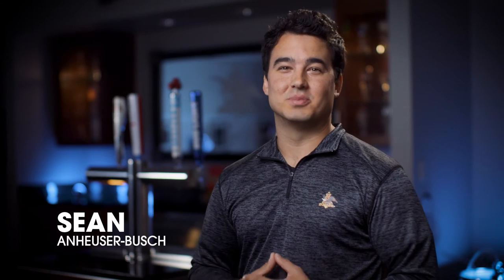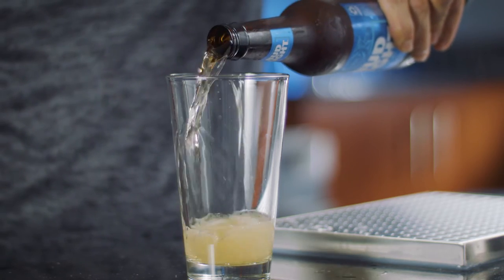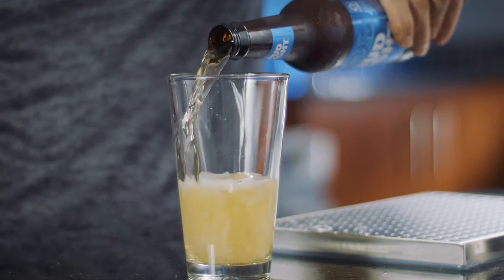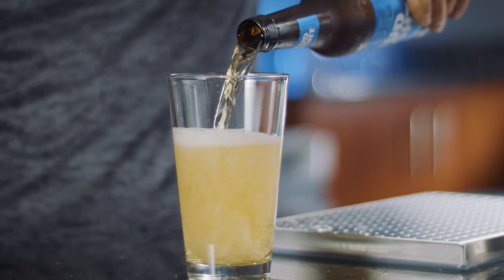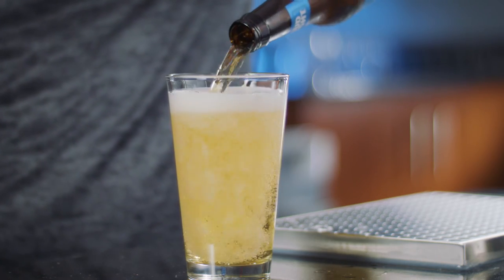Perfect Bottled Beer Pour into a Glass - Draught Training